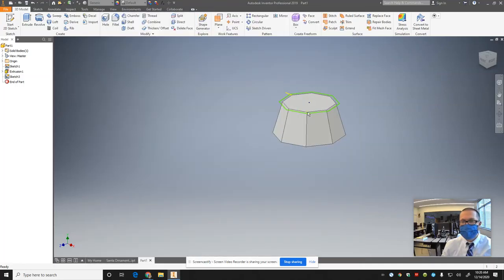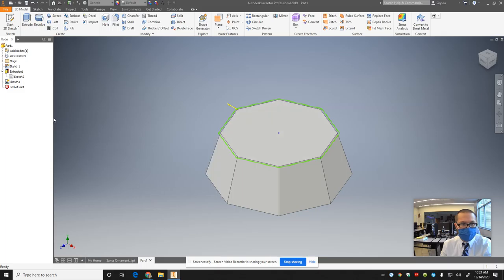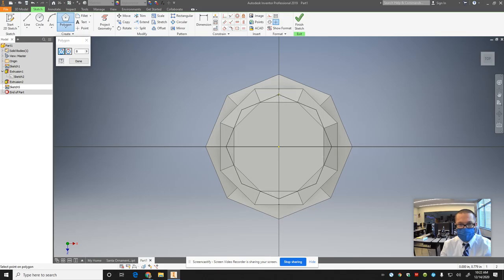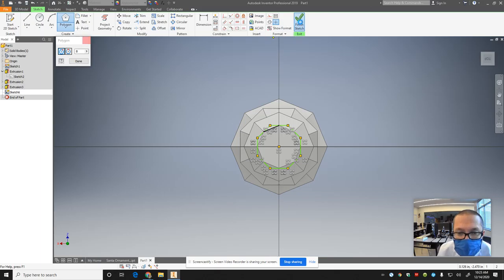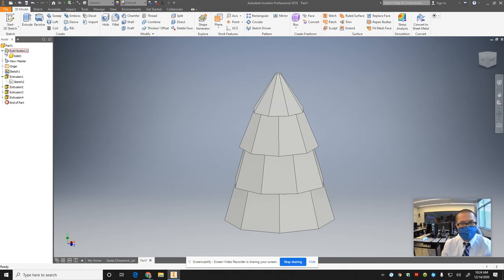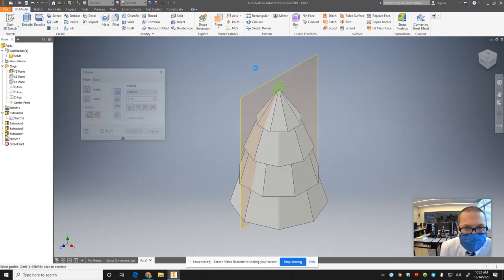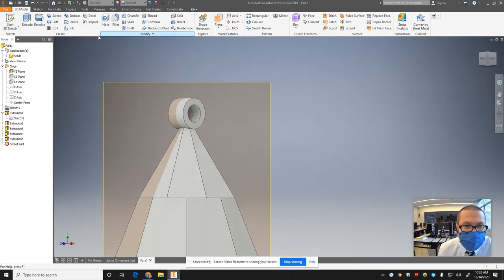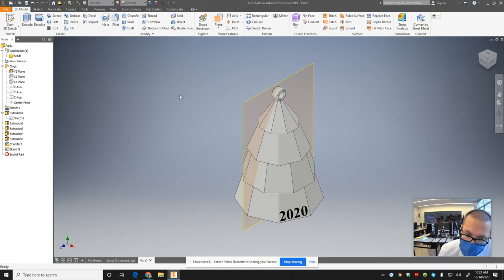Engineering 1 - Simple Tree Design with Tapered Extrusions